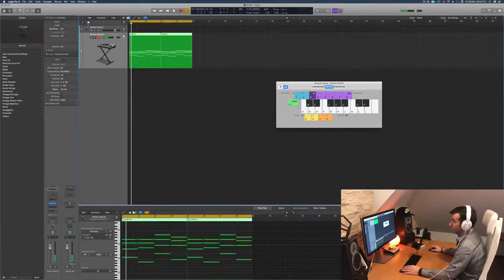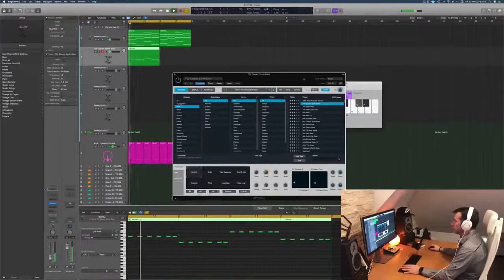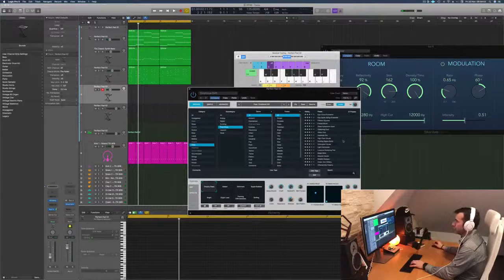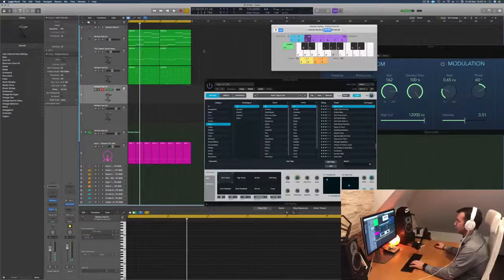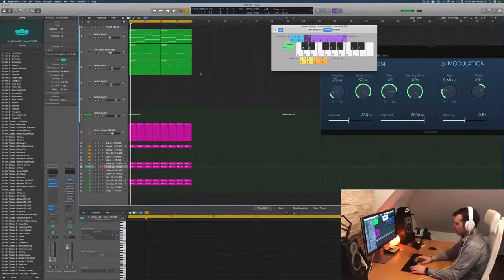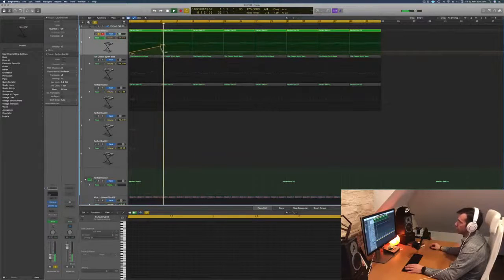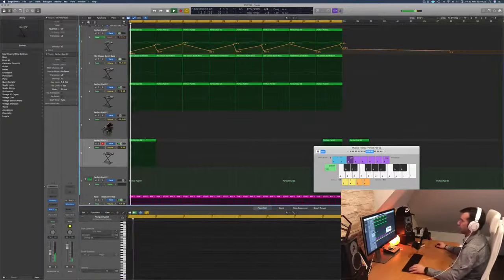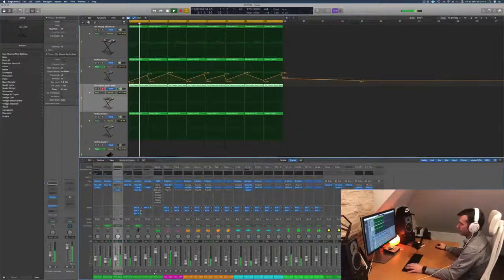👌 How to Perfect Chords Deep Progressive House | Live Electronic Music Tutorial 186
Learn how to make Dark Deep Progressive House by watching our free live tutorial and study the Logic Pro X Template from the session to practice what you have learned. The Live Electronic Music Tutorials give everyone the opportunity to learn music production at their own pace anytime anywhere. Unlock the secrets of electronic music now.

We compose our way into episode 186 of our Live Electronic Music Tutorial looking to create a song based on a perfect chord progression we got from the Unison Chord Pack! We will use Logic Pro x and only its internal plugins and instruments to do so. All of the elements including the drums will be perfectly tuned to our root key of E.

Chapters:
0:00 How to make a song with a perfect chord progression
3:30 We get started with the drums programing
6:25 We build a bassline from the low key of the chords
9:45 We add melodic keys elements
19:25 Building up some percussions
27:20 Adding automations
31:20 Recording the main lead
38:00 Creating a rhythm arpeggiator
40:00 Final Thoughts